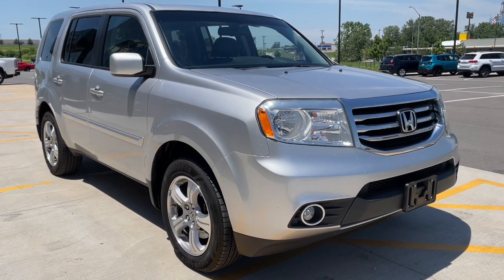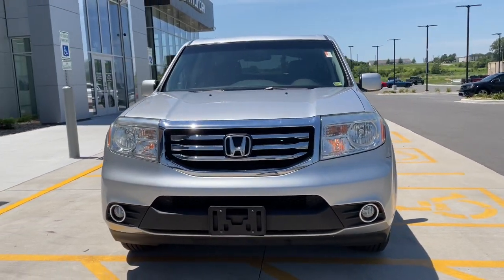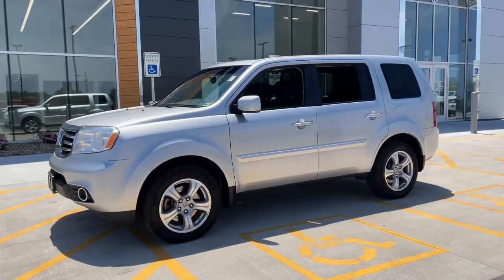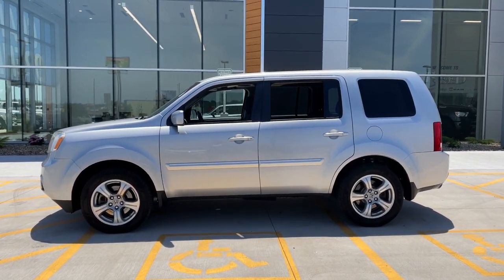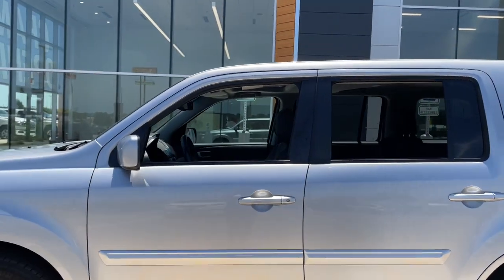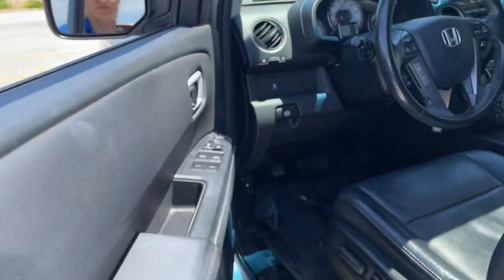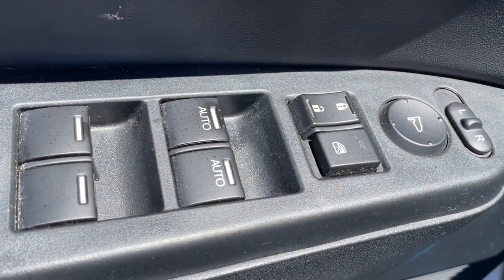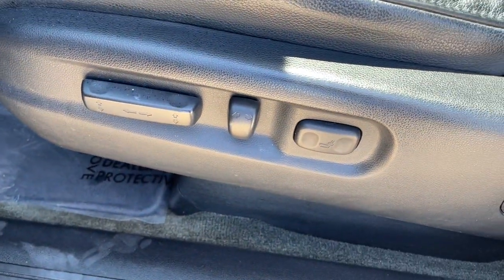2014 Honda Pilot St Joseph, Savanah, Platte City, Kansas City MO, Leavenworth KS 11137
SILVER Used 2014 Honda Pilot available in St. Joseph, Missouri at Reed Chrysler Dodge Jeep Ram St Joseph. Servicing the Savanah, Platte City, Kansas City MO, Leavenworth, KS area.

3100 S US 169 Hwy

**REED CERTIFIED** One Owner!    This 2014 Honda Pilot EX-L is SILVER with interior complete with these key FeaturesLeather Moonroof 3rd Row Call us today at or complete your finance application on our We are your VALUES DRIVEN family-owned dealership in St. Joseph!  Reed Jeep Ram Hyundai.  4525 Commons Drive Saint Joseph MO 64503
Engine: 3.5L V6 24-Valve SOHC i-VTEC|Transmission: 5-Speed Automatic|4.312 Axle Ratio|GVWR: 6,096 lbs|Transmission w/Driver Selectable Mode and Oil Cooler|Automatic Full-Time Four-Wheel Drive|60-Amp/Hr 550CCA Maintenance-Free Battery|130 amp alternator|Class III Towing Equipment -inc: Hitch|1 Skid Plate|1633# Maximum Payload|Gas-Pressurized Shock Absorbers|Front And Rear Anti-Roll Bars|Hydraulic Power-Assist Speed-Sensing Steering|21 Gal. Fuel Tank|Quasi-Dual Stainless Steel Exhaust w/Chrome Tailpipe Finisher|Permanent Locking Hubs|Strut Front Suspension w/Coil Springs|Multi-Link Rear Suspension w/Coil Springs|4-Wheel Disc Brakes w/4-Wheel ABS, Front Vented Discs, Brake Assist and Hill Hold Control|Tires: P235/60R18 102T AS|Wheels w/Machined Accents|Steel Spare Wheel|Compact Spare Tire Stored Underbody w/Crankdown|Clearcoat Paint|Express Open/Close Sliding And Tilting Glass 1st Row Sunroof w/Sunshade|Body-Colored Front Bumper w/Black Rub Strip/Fascia Accent|Body-Colored Rear Step Bumper w/Black Rub Strip/Fascia Accent|Body-Colored Bodyside Moldings|Black Side Windows Trim and Black Front Windshield Trim|Body-Colored Door Handles|Body-Colored Power Heated Side Mirrors w/Manual Folding|Flip-Up Rear Window w/Fixed Interval Wiper and Defroster|Deep Tinted Glass|Speed Sensitive Variable Intermittent Wipers|Front Windshield -inc: Sun Visor Strip|Galvanized Steel/Aluminum Panels|Splash Guards|Chrome grille|Programmable Aero-Composite Halogen Daytime Running Headlamps w/Delay-Off|Radio w/Seek-Scan, Clock and Steering Wheel Controls|Window Grid Antenna|7 Speakers|Bluetooth Handsfreelink Wireless Phone Connectivity|1 LCD Monitor In The Front|Real-Time Traffic Display|Heated Front Bucket Seats -inc: 10-way power drivers seat adjustment including power lumbar support, 4-way power passengers seat adjustment and head restraints at all seating positions|Driver Seat|Passenger Seat|60-40 Folding Split-Bench Front Facing Manual Reclining Fold Forward Seatback Rear Seat w/Manual Fore/Aft|Manual Tilt/Telescoping Steering Column|Fixed 60-40 Split-Bench 3rd Row Seat Front, Manual Fold Into Floor, Manual and Adjustable Head Restraint|Front Cupholder|Rear Cupholder|Compass|Valet Function|HomeLink Garage Door Transmitter|Cruise Control w/Steering Wheel Controls|HVAC -inc: Underseat Ducts, Headliner/Pillar Ducts and Console Ducts|Illuminated Locking Glove Box|Driver foot rest|Interior Trim -inc: Metal-Look Instrument Panel Insert and Chrome/Metal-Look Interior Accents|Full Cloth Headliner|Leather Door Trim Insert|Leather/Metal-Look Gear Shifter Material|Driver And Passenger Visor Vanity Mirrors w/Driver And Passenger Illumination|Full Floor Console w/Covered Storage, Mini Overhead Console w/Storage, Conversation Mirror and 4 12V DC Power Outlets|Front And Rear Map Lights|Fade-To-Off Interior Lighting|Carpet Floor Trim|Trunk/Hatch Auto-Latch|Cargo Area Concealed Storage|Cargo Space Lights|FOB Controls -inc: Cargo Access, Windows and Sunroof/Convertible Roof|Integrated Navigation System w/Voice Activation|Instrument Panel Bin, Interior Concealed Storage, Driver / Passenger And Rear Door Bins|Delayed Accessory Power|Outside Temp Gauge|Analog Appearance|Systems Monitor|Anti-Whiplash Adjustable Front Head Restraints and Manual Adjustable Rear Head Restraints|Front Center Armrest and Rear Center Armrest w/Storage|2 Seatback Storage Pockets|Perimeter Alarm|Engine immobilizer|4 12V DC Power Outlets|Air Filtration|Side Impact Beams|Dual Stage Driver And Passenger Seat-Mounted Side Airbags|Tire Specific Low Tire Pressure Warning|Dual Stage Driver And Passenger Front Airbags|Curtain 1st, 2nd And 3rd Row Airbags|Airbag Occupancy Sensor|Rear child safety locks|Outboard Front Lap And Shoulder Safety Belts -inc: Rear Center 3 Point, Height Adjusters and Pretensioners|Back-Up Camera